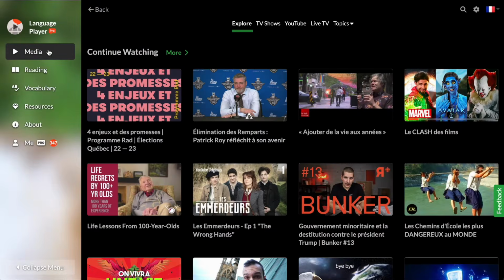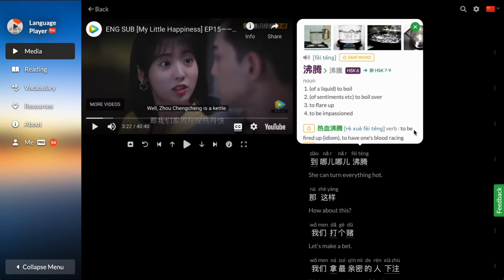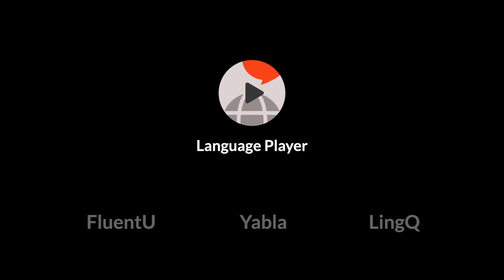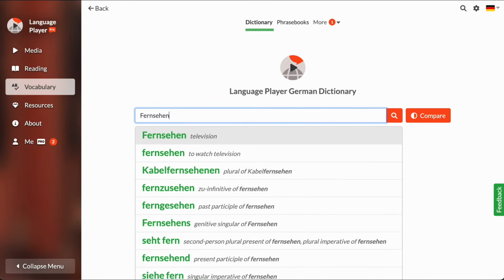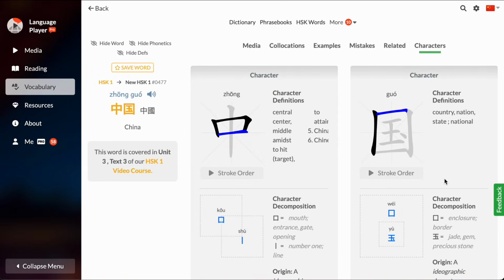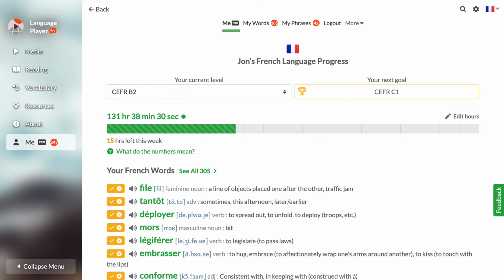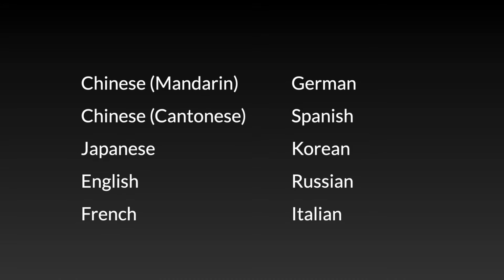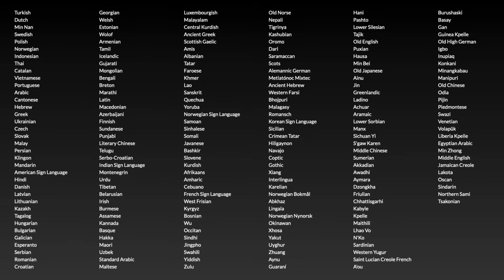What is Language Player?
📖 📖 LANGUAGE PLAYER APP - Elevate your language learning with immersive experiences. Explore the world of languages beyond just textbooks.

👨‍🏫 MASTER THE HSK - Comprehensive online courses tailored for all proficiency levels with over 2,300 videos! Kickstart your journey to fluency today!

0:00 What is Language Player?
1:00 Massive selection.
1:25 Innovative features.
2:17 Supported languages
3:00 Pricing